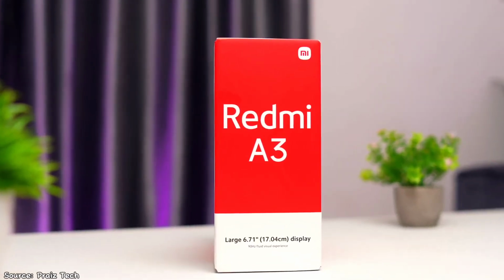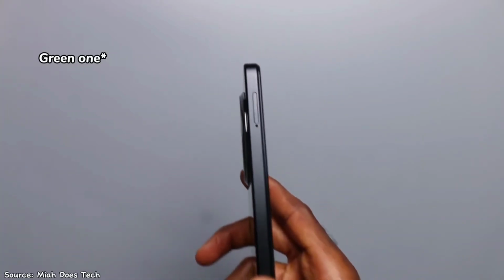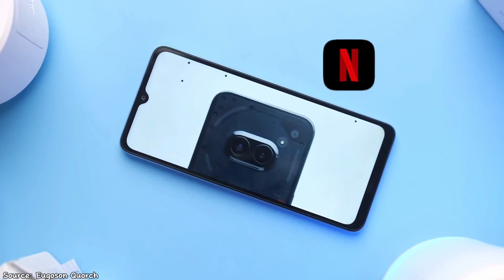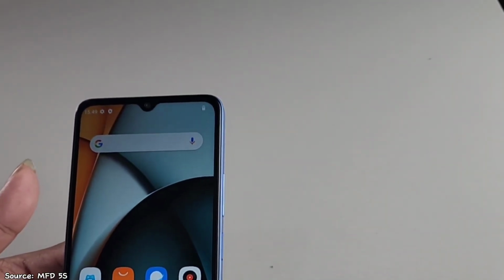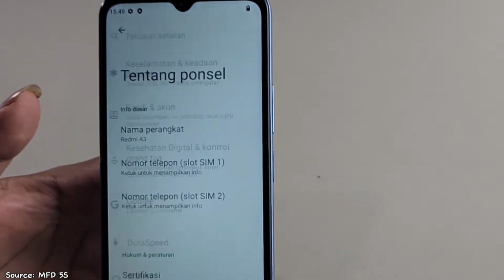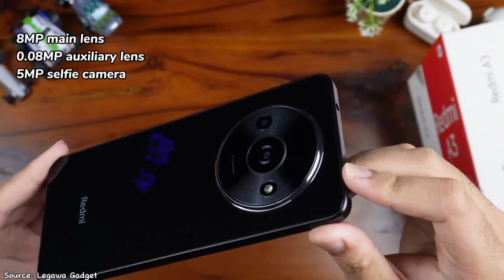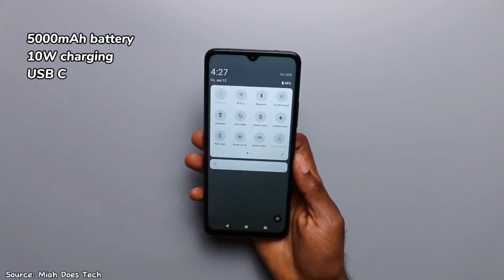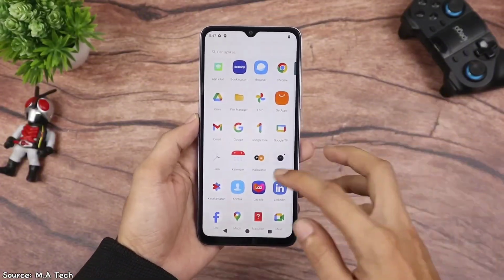Redmi A3 - Should You Buy This Phone?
Chapters
00:00 - Yapping
00:19 - Design & Build Quality
01:19 - Display
02:30 - Software
03:14 - Performance
04:49 - Camera
06:00 - Battery
06:51 - Conclusion